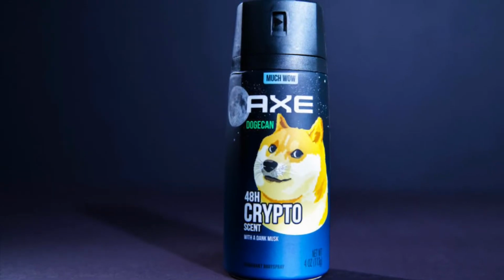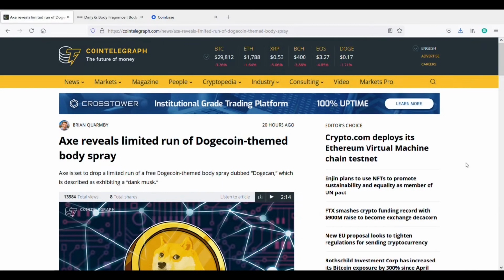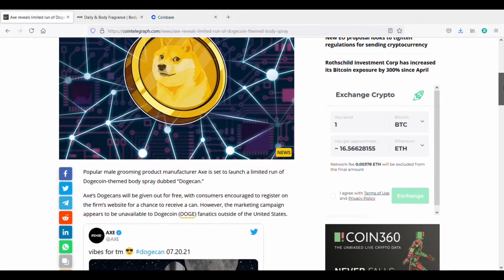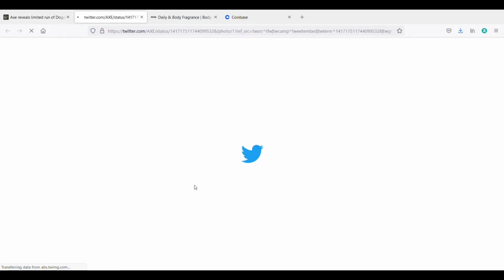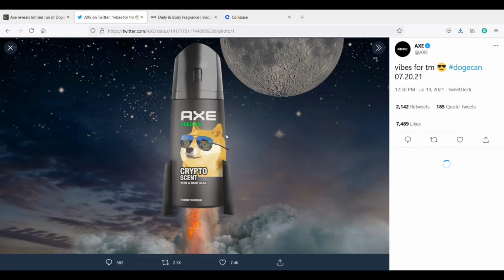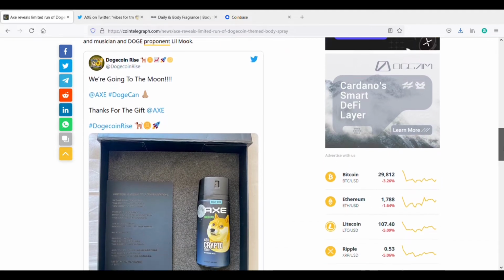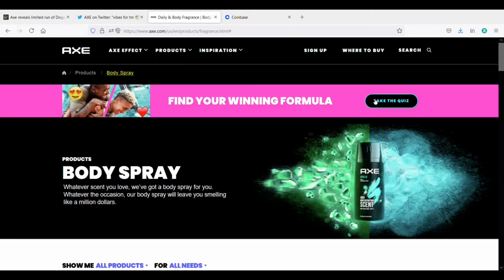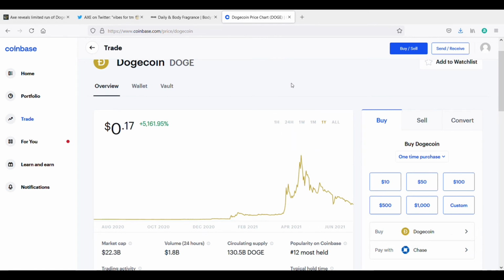Dogecoin Axe Body Spray - This Is Really Happening 🚀🚀🚀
Fliptroniks Newsletter
Crypto Trading Resources

✅Best Crypto Exchanges & Apps✅
1. Coinbase Free $10 In Crypto

2. Etoro $50 Free
3. Binance $15 Free
4. Robinhood $2-$200 Free
5. WeBull Up To $1650
6. BlockFi Up To $250 Free